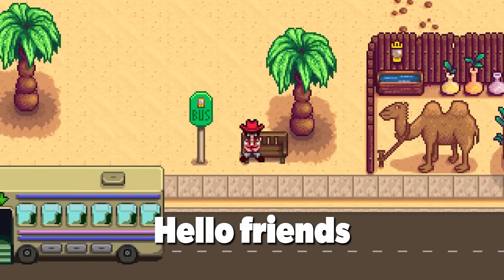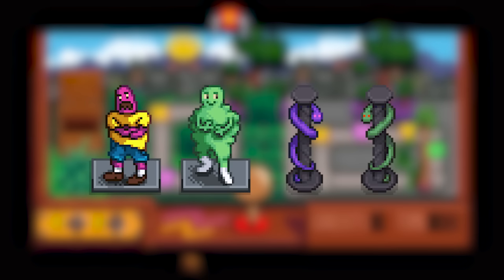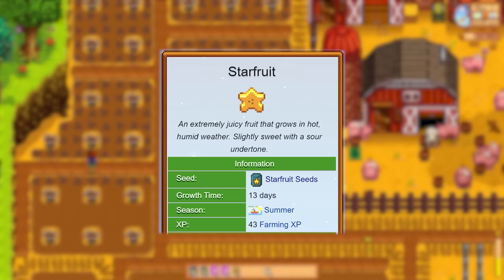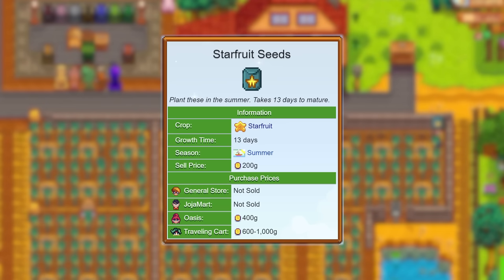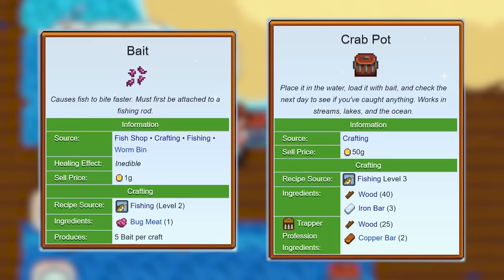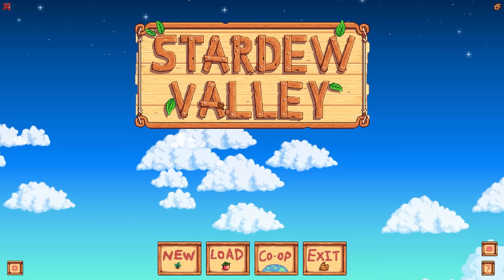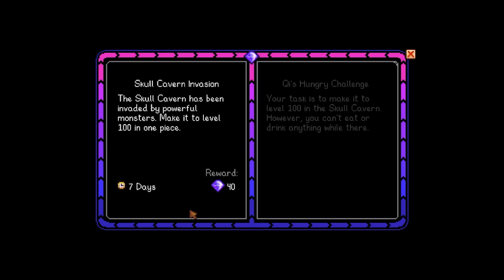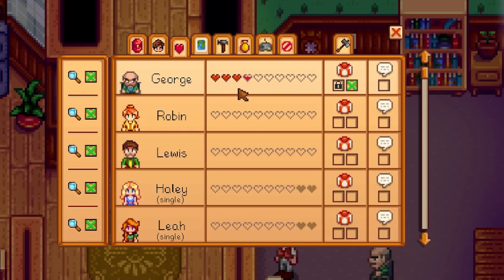77 Stardew Valley Pro Tips in 7 Minutes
Here are 77 Stardew Valley pro tips in 7 minutes.